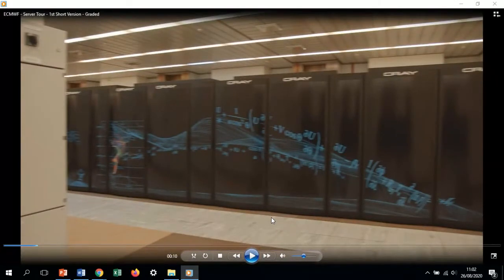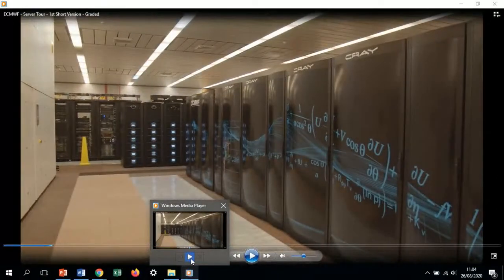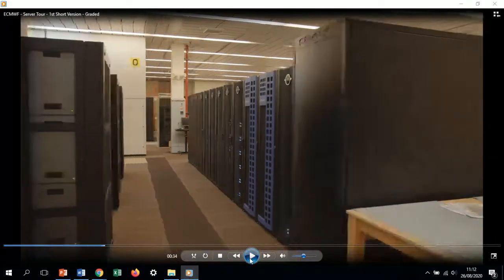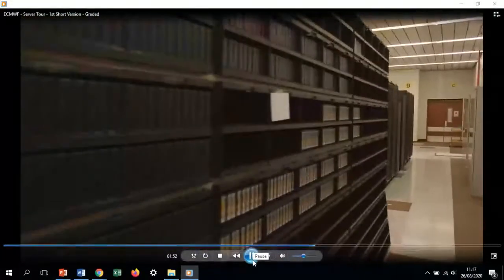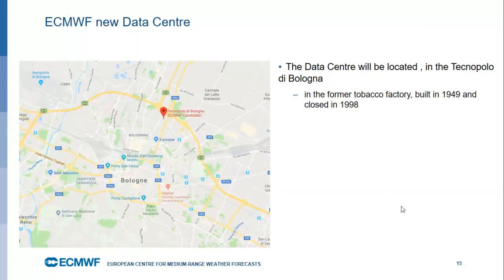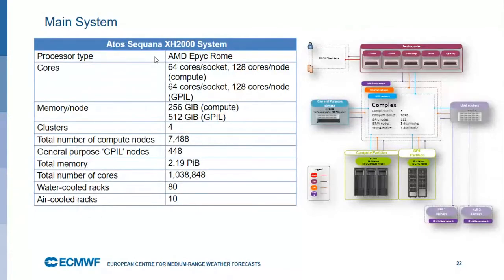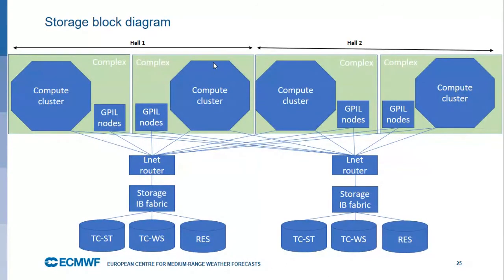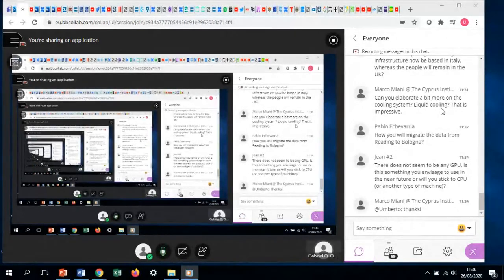ECMWF Computer Hall tour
Presented by Umberto Modigliani

Learn about the performance and specifications of the ECMWF High-Performance Computing Facilities, and the way this supercomputer is used for operations, storage and research by ECMWF and its 34 Member & Co-operating States. The presentation will include a video tour of the computing facilities currently located in our HQ in Reading and a preview of what the new data centre will look like when it opens in Bologna (Italy) next year.